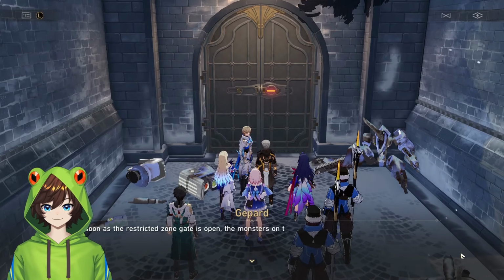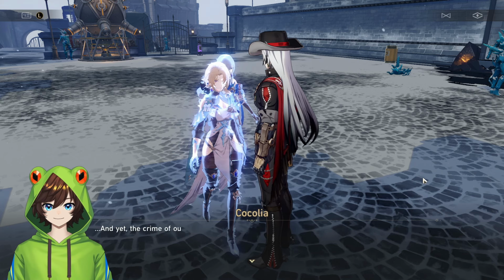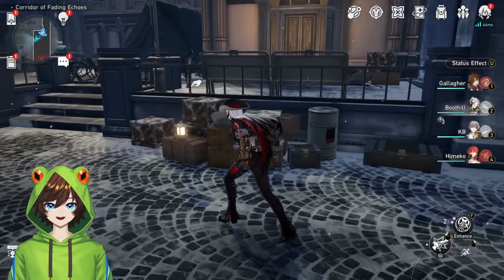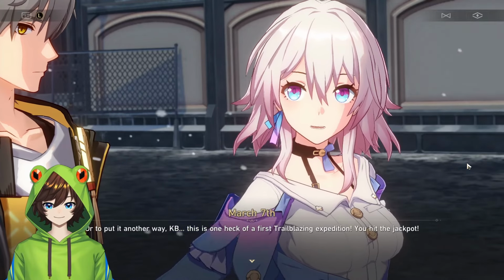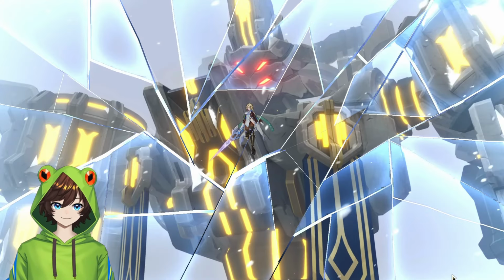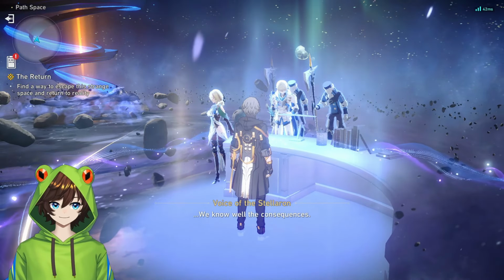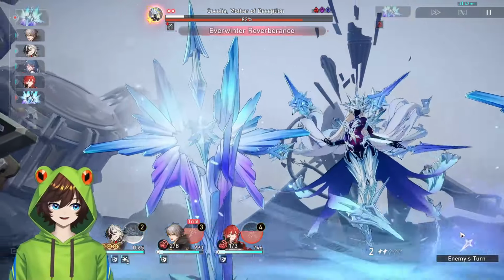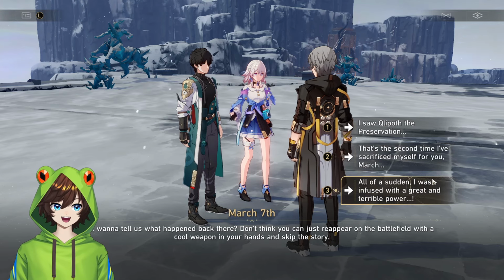A Shocking End to the Eternal Freeze | Honkai: Star Rail Belobog Trailblaze Quest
Everything we have been working towards has come to this. An epic conclusion to our Trailblazing expedition.

It's also a great way to give some extra support to the channel!